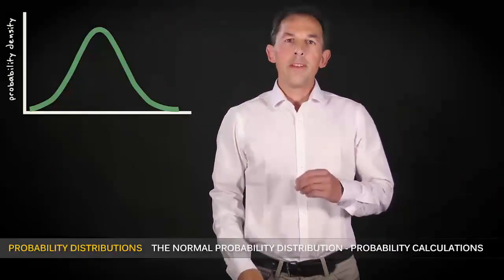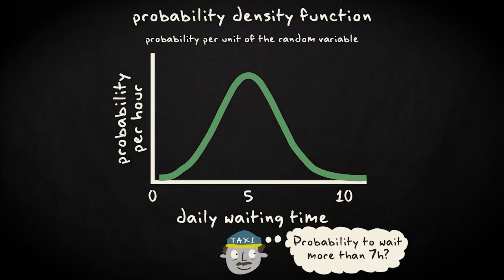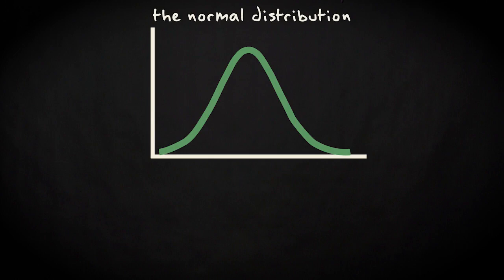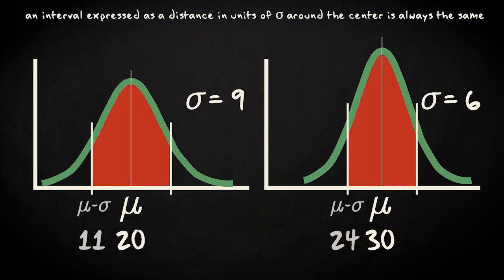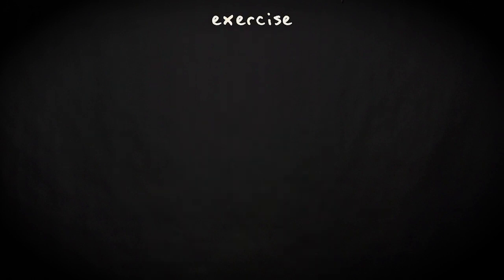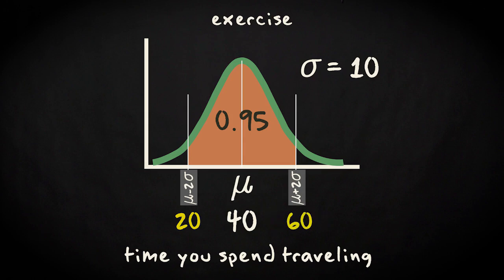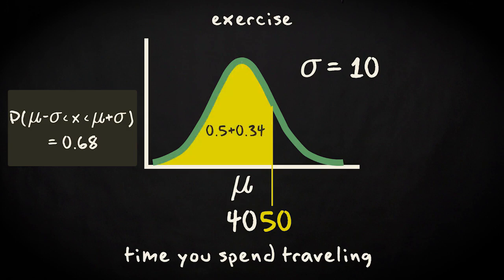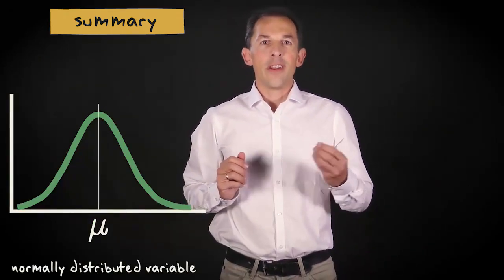4.06 The normal distribution: probability calculations - Basic Statistics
Link to this course:
4.06 The normal distribution: probability calculations - Basic Statistics
Understanding statistics is essential to understand research in the social and behavioral sciences. In this course you will learn the basics of statistics; not just how to calculate them, but also how to evaluate them. This course will also prepare you for the next course in the specialization - the course Inferential Statistics.

In the first part of the course we will discuss methods of descriptive statistics. You will learn what cases and variables are and how you can compute measures of central tendency (mean, median and mode) and dispersion (standard deviation and variance). Next, we discuss how to assess relationships between variables, and we introduce the concepts correlation and regression.

The second part of the course is concerned with the basics of probability: calculating probabilities, probability distributions and sampling distributions. You need to know about these things in order to understand how inferential statistics work.

The third part of the course consists of an introduction to methods of inferential statistics - methods that help us decide whether the patterns we see in our data are strong enough to draw conclusions about the underlying population we are interested in. We will discuss confidence intervals and significance tests.

You will not only learn about all these statistical concepts, you will also be trained to calculate and generate these statistics yourself using freely available statistical software.
Statistics, Confidence Interval, Statistical Hypothesis Testing, R Programming
This course is really awesome. Designed well. Looks like a lot of efforts have been taken by the team to build this course. Kudos to everyone. Keep up the good work and thank you very much.,One of the best courses of statistics for the beginners. The concepts are well explained, the learning path well researched and above everything the R labs were ideal for the beginners.
Probability distributions form the core of many statistical calculations. They are used as mathematical models to represent some random phenomenon and subsequently answer statistical questions about that phenomenon. This module starts by explaining the basic properties of a probability distribution, highlighting how it quantifies a random variable and also pointing out how it differs between discrete and continuous random variables. Subsequently the cumulative probability distribution is introduced and its properties and usage are explained as well. In a next lecture it is shown how a random variable with its associated probability distribution can be characterized by statistics like a mean and variance, just like observational data. The effects of changing random variables by multiplication or addition on these statistics are explained as well.The lecture thereafter introduces the normal distribution, starting by explaining its functional form and some general properties. Next, the basic usage of the normal distribution to calculate probabilities is explained. And in a final lecture the binomial distribution, an important probability distribution for discrete data, is introduced and further explained. By the end of this module you have covered quite some ground and have a solid basis to answer the most frequently encountered statistical questions. Importantly, the fundamental knowledge about probability distributions that is presented here will also provide a solid basis to learn about inferential statistics in the next modules.
4.06 The normal distribution: probability calculations - Basic Statistics